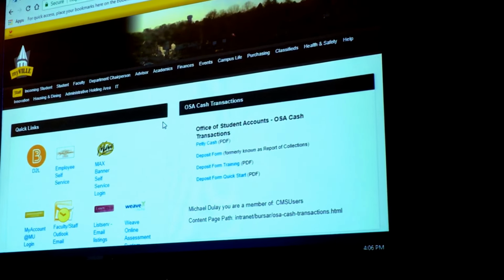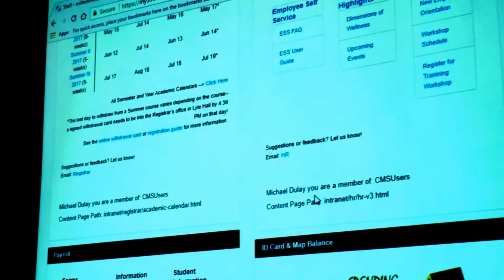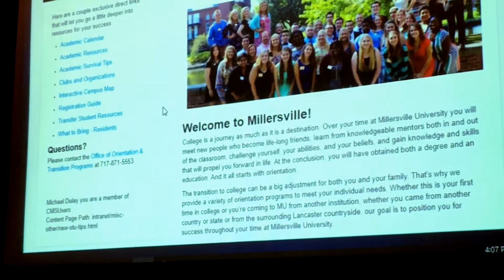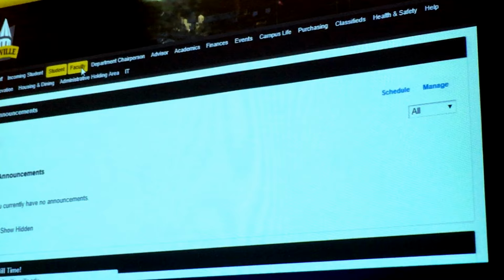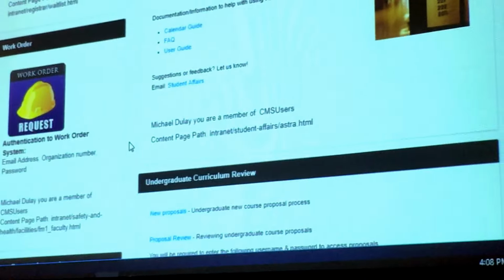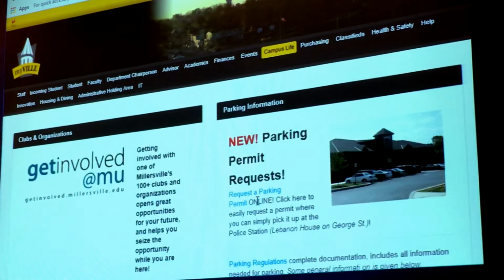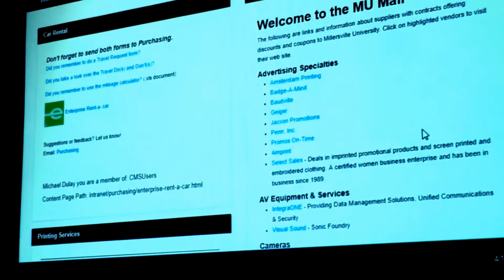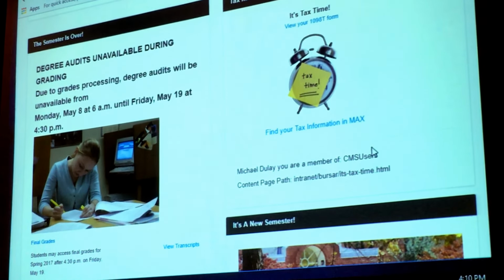PABUG Idol 2017 - Millersville's Luminis Portal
Michael Dulay, Director of Web Tech Services at Millersville University, showcases his insitution's Luminis implementation at the 2017 Pennsylvania Banner Users Group conference.